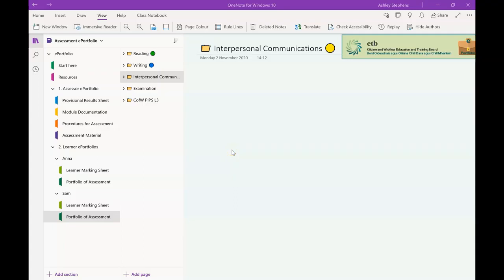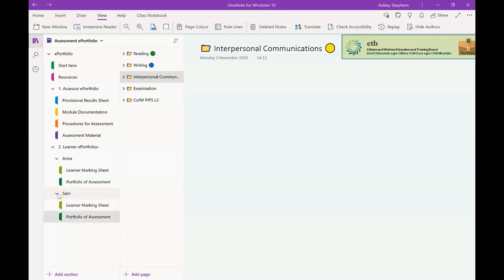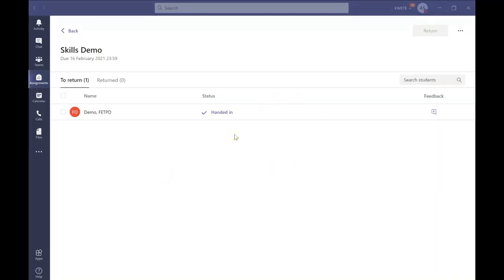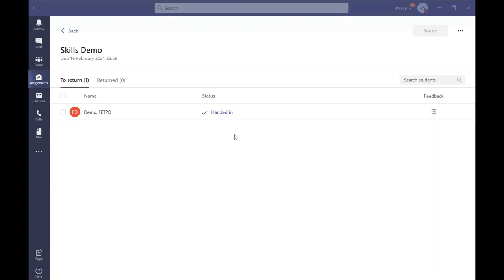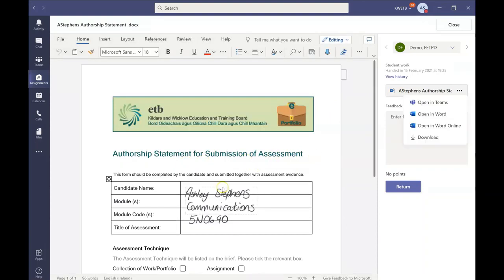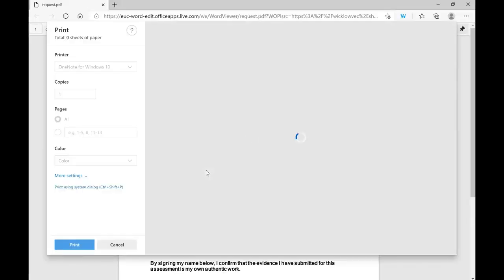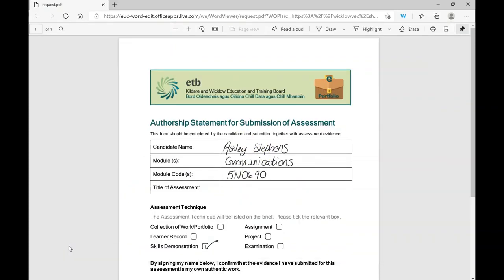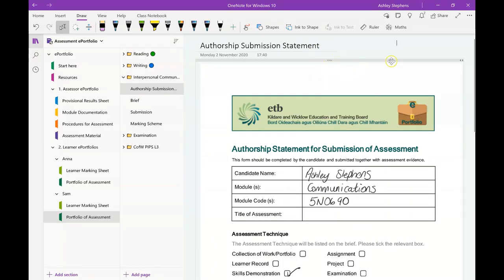Teams Assignment Learner Authorship Submission Statement